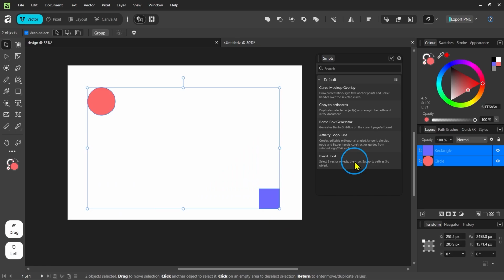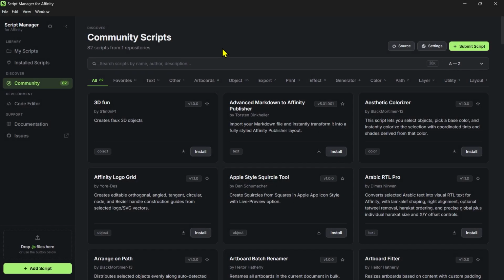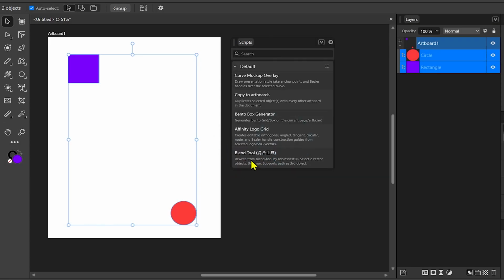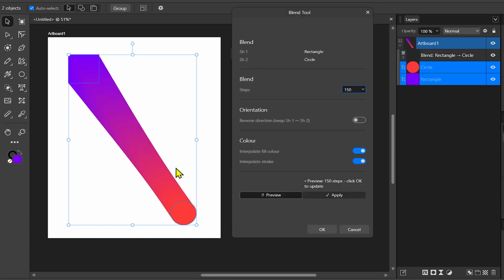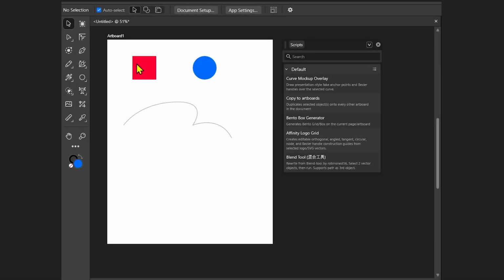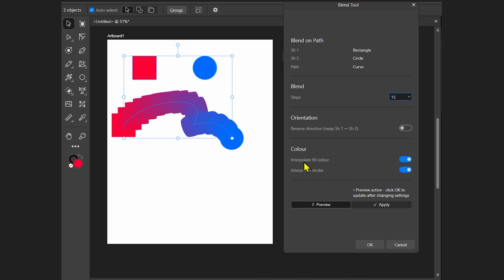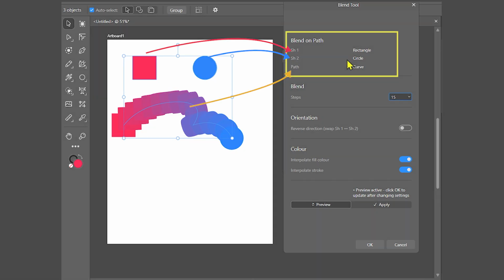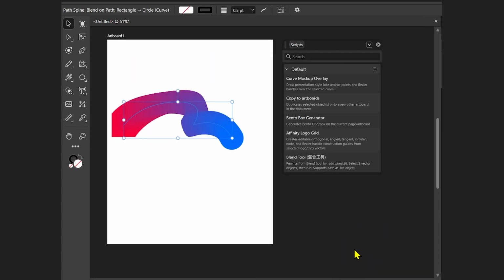Blend Tool Script for Affinity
Learn how to install and use the Blend Tool Script in Affinity to create smooth blends between shapes and along custom paths. In this tutorial, I'll show you how to install the correct version of the script, adjust the blend settings, preview the results, and apply the effect to your artwork.